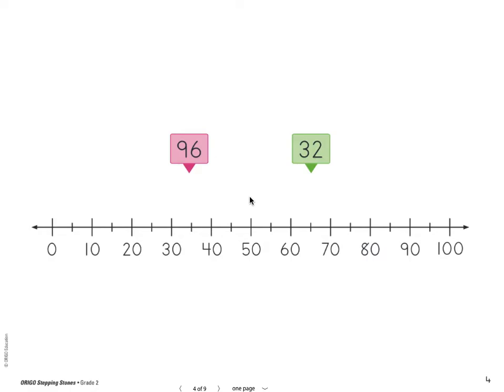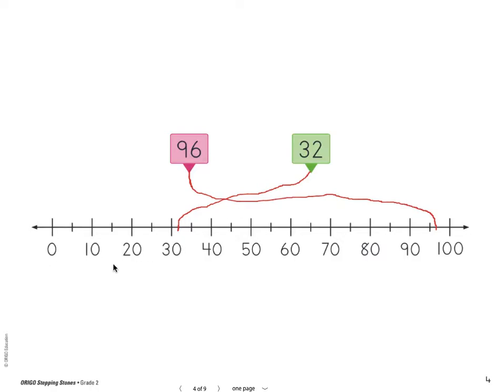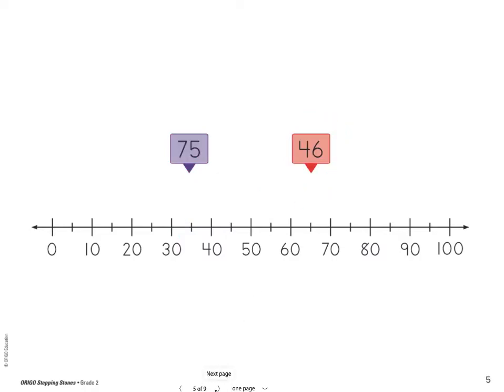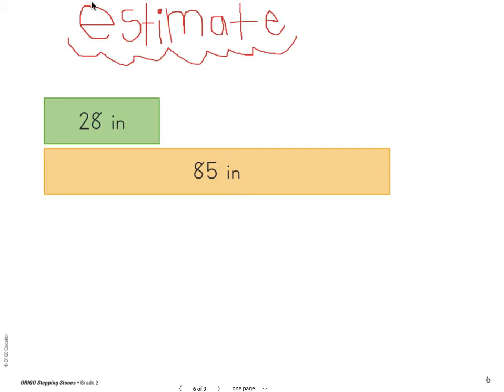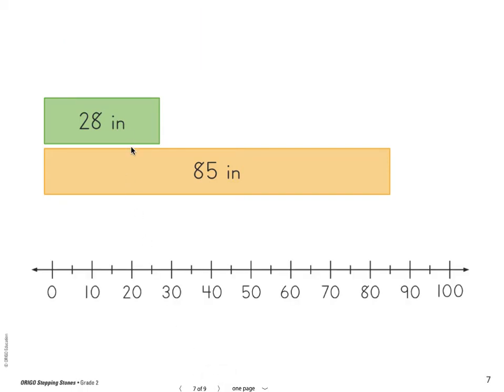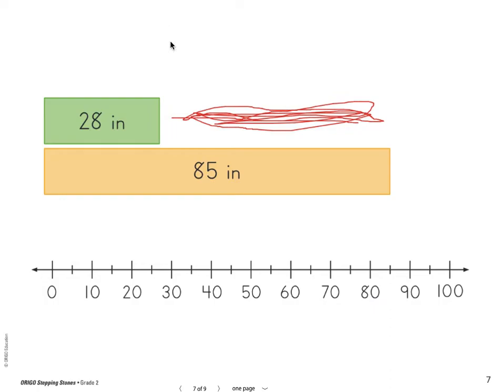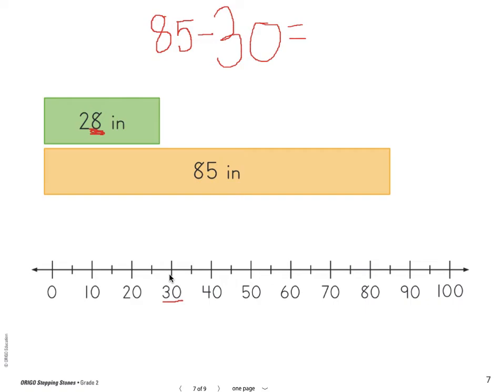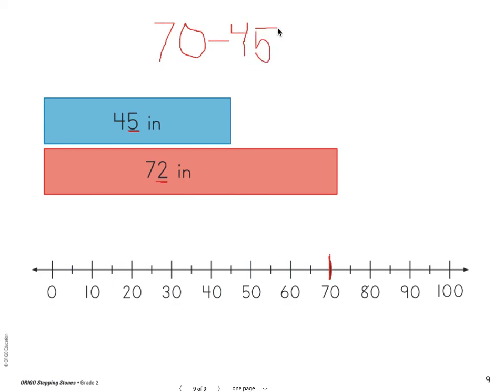8.5 Lesson - Journal pages 294-295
Subtraction: Estimating to solve problems

Use this video to reinforce the concept of estimation before doing journal pages 294-295